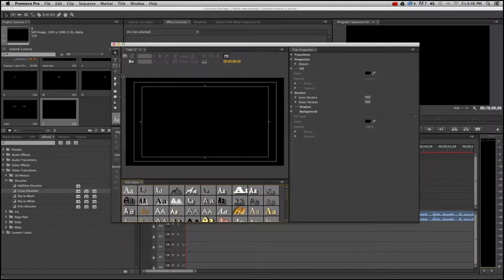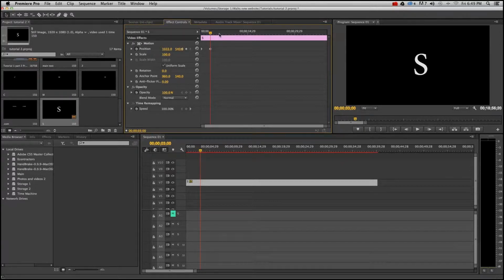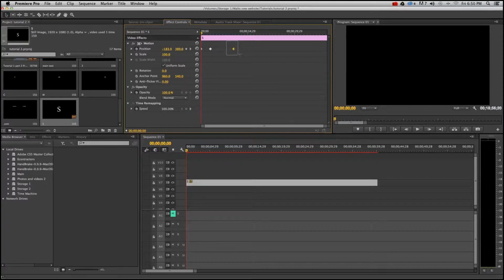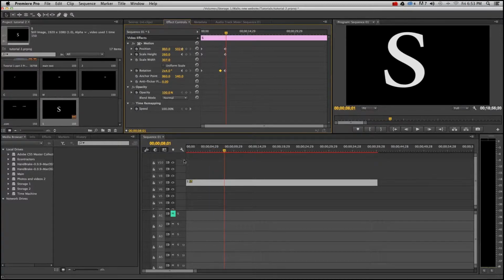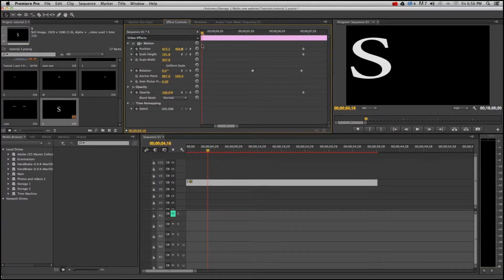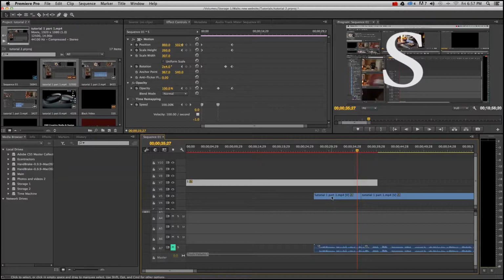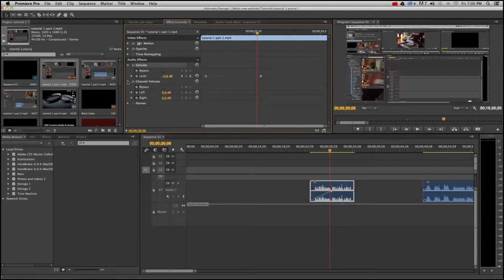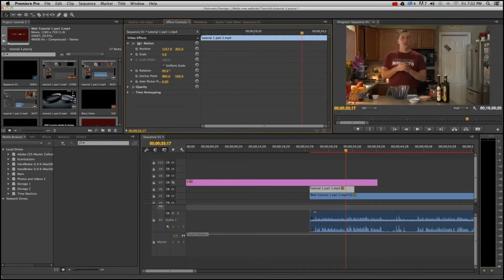Primiere Pro CC Getting Started 101 part 3 Understanding Keying